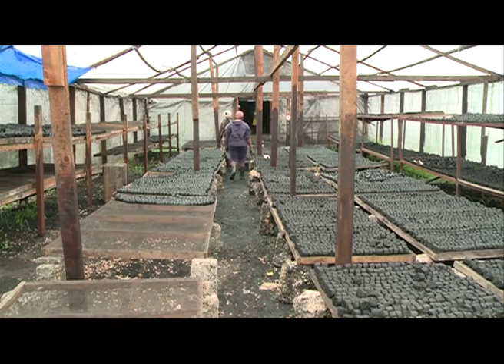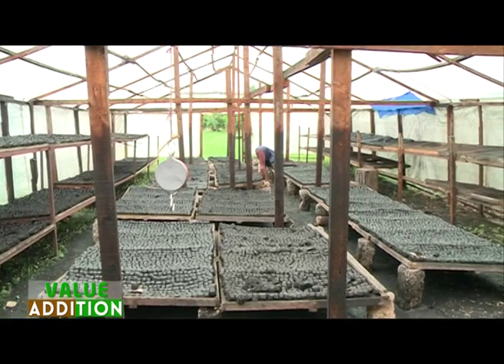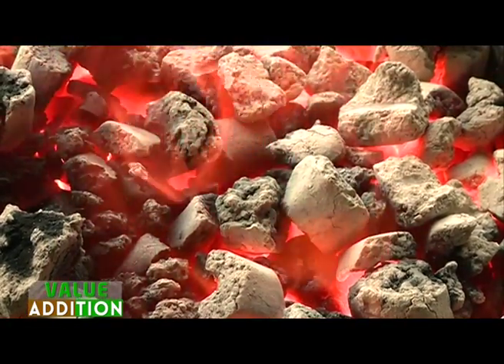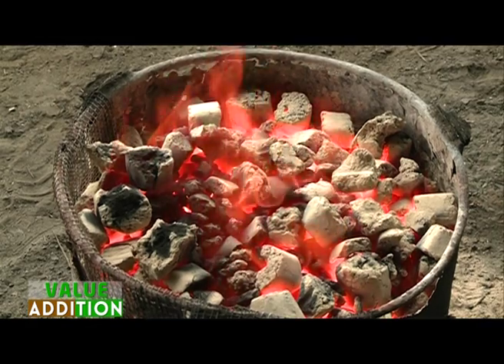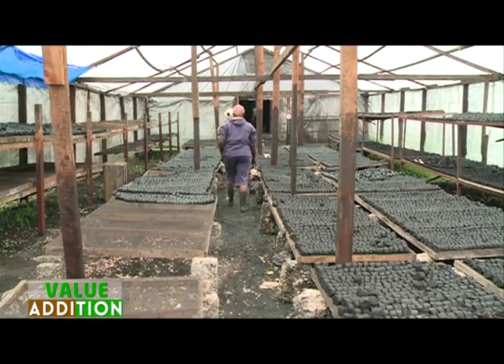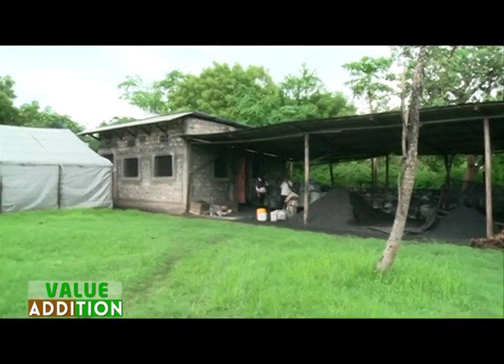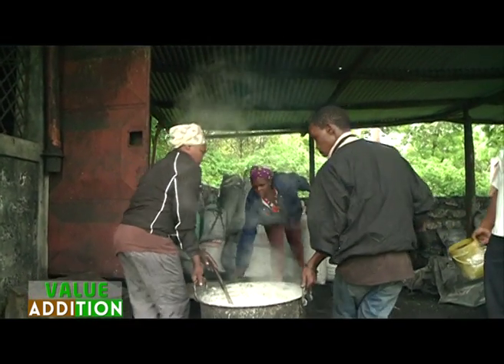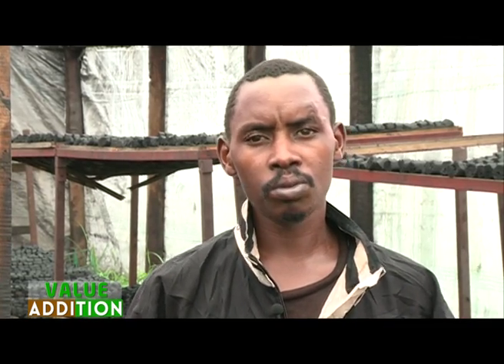Turning agricultural waste to clean energy - KENCOCO Part 2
SMS: 22071